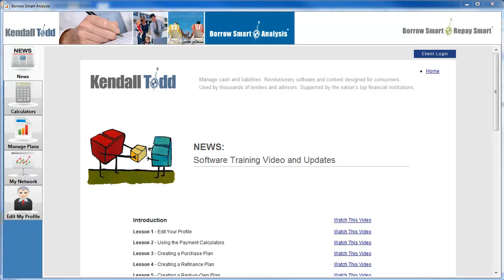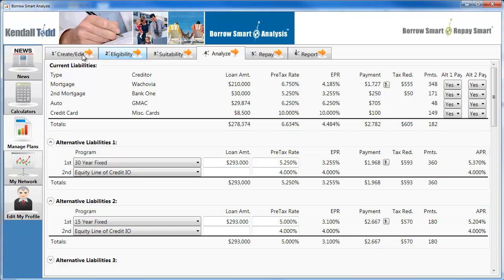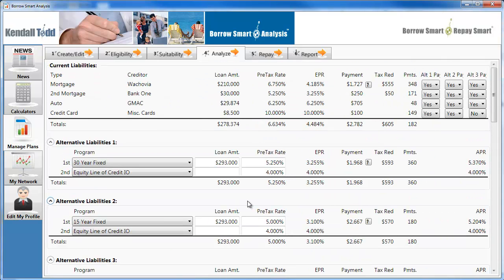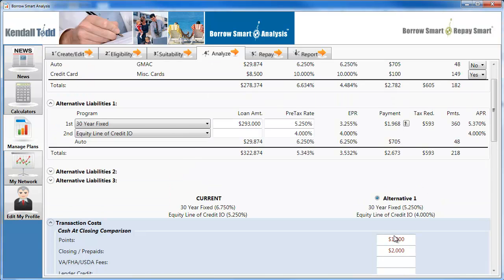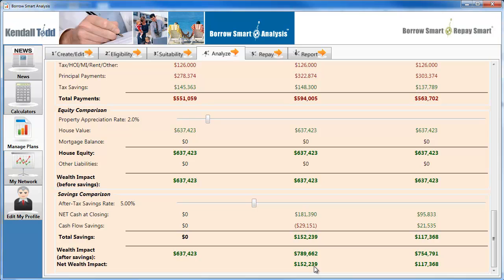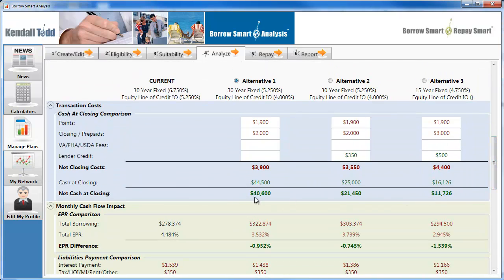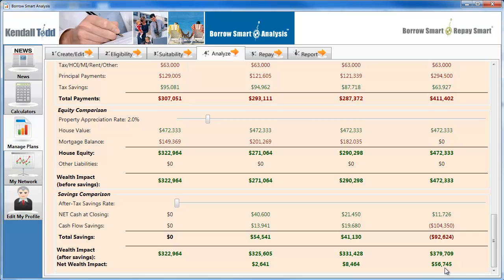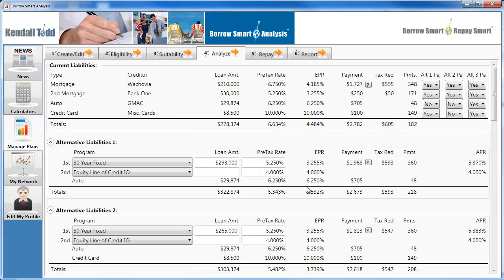Borrow Smart Analysis - 5/19/2010 Release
includes a few new calculators, and new capability to segment out individual debts by Alternative Scenario.